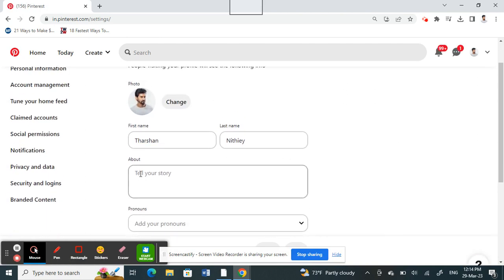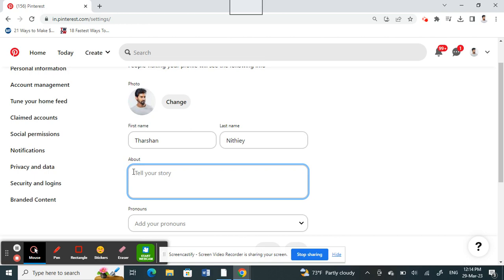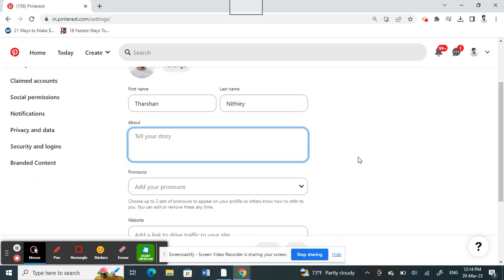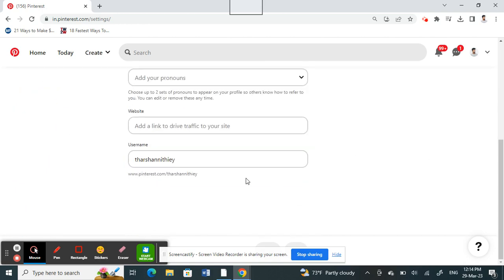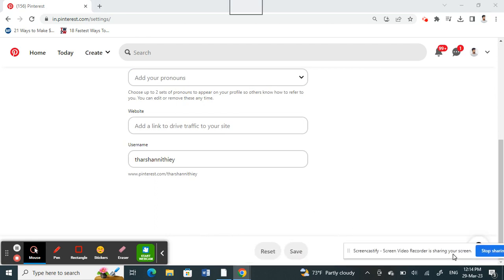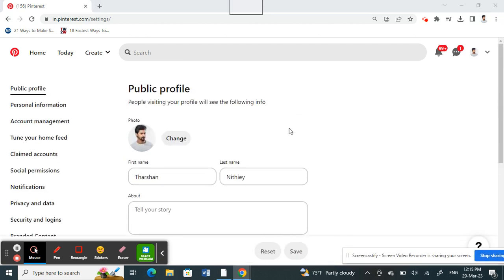How to Link Etsy Shop to Pinterest (EASY)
How to Link Etsy Shop to Pinterest. In this video on etsy pinterest integration, we'll show you how to connect your Etsy shop to Pinterest so that you can share your beautiful Etsy products with the world!

Pinterest is a fantastic platform for finding ideas for your blog and for finding new products to sell on Etsy. By linking your Etsy shop to Pinterest, you'll be able to share your products with the world and reach a wider audience. Watch this video to learn how to connect your Etsy shop to Pinterest!
How to Link Etsy Shop to Pinterest